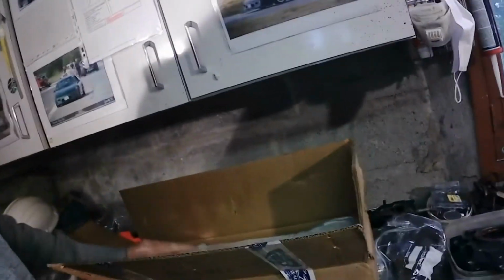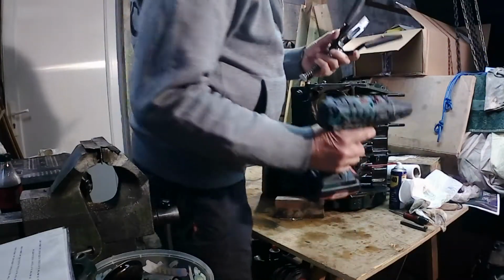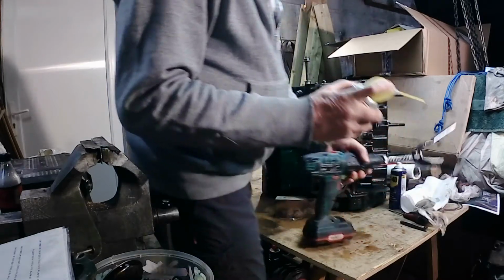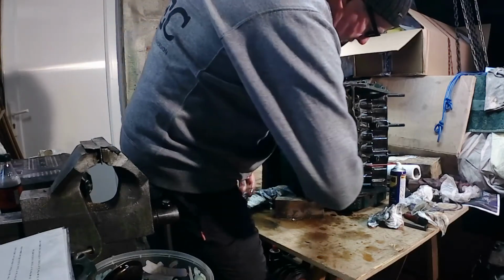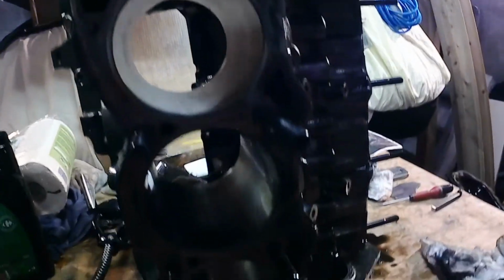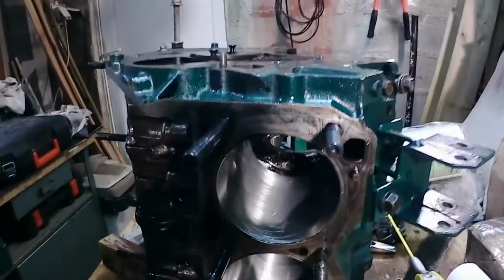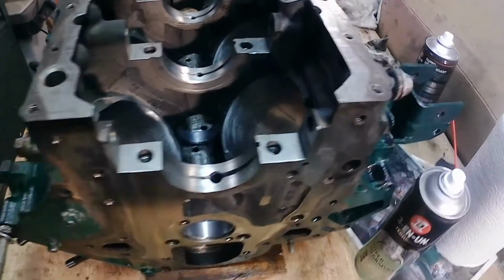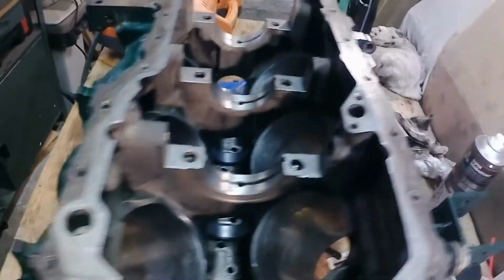Pontiac Fiero GT Turbo 3800 engine rebuild - block honing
Shorter style video, showing how I hone the cylinders and clean the block for the next stages of this engine rebuild.

Vidéo de style plus condensé montrant ma méthode de déglaçage des cylindres. Je nettoie le bloc moteur aussi en anticipation des prochains étapes de remontage.